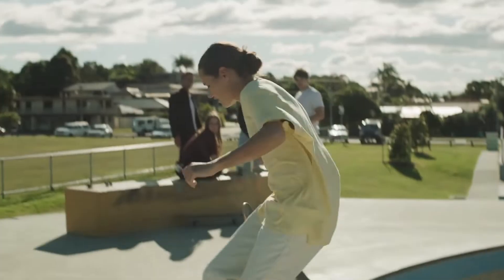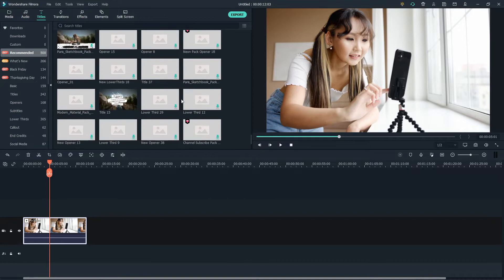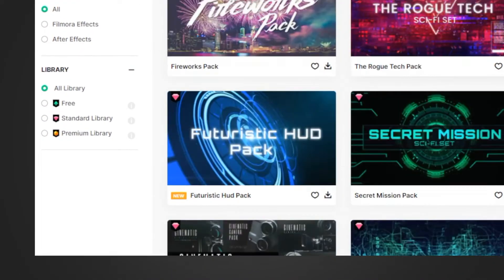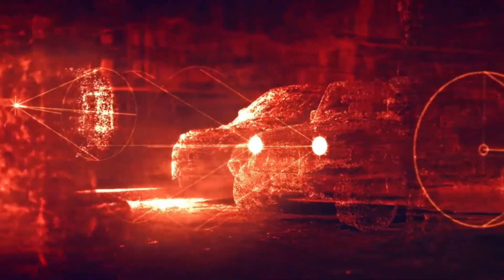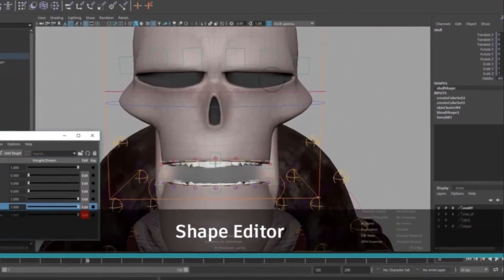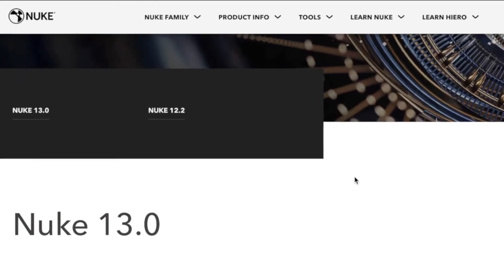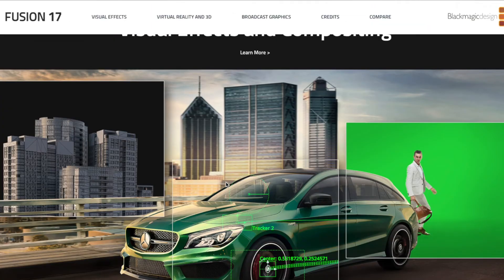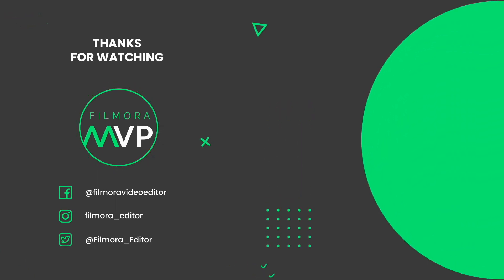Best Visual Effects VFX Software in 2022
In this video, we will introduce you best visual effects software in 2021. If you are looking for est visual effects software for beginners, this is the best video for you. We also include free visual effects pack.

If you want to read more about this topic, check out this

0:00 intro
0:10 Wondershare Filmora
0:44 Houdini
1:04 Maya
1:27 Nuke
1:45 Fusion